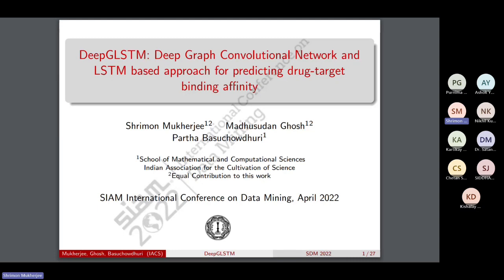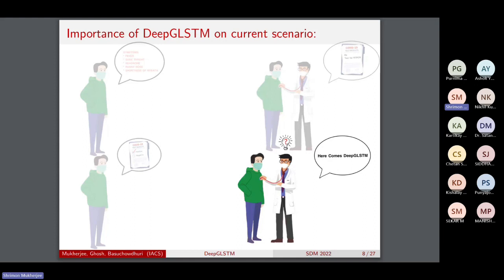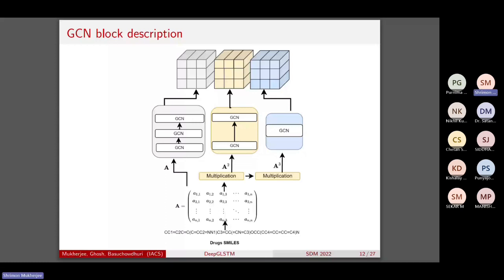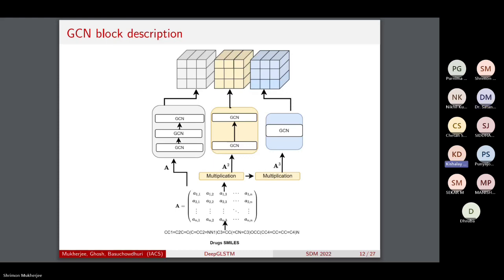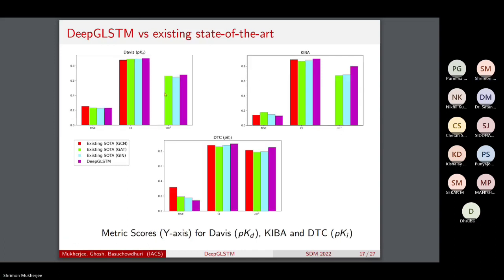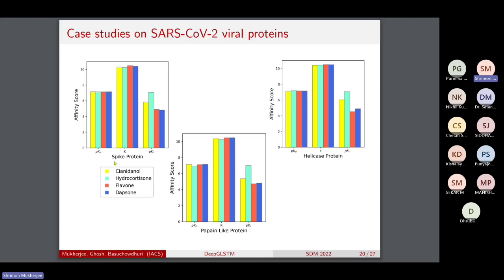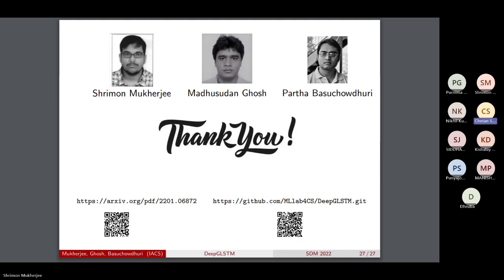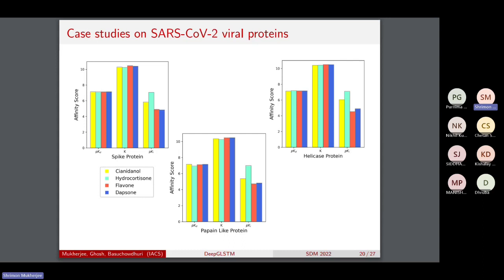Deep Graph Convolutional Network and LSTM based approach for predicting drug-target binding affinity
Paper: DeepGLSTM: Deep Graph Convolutional Network and LSTM based approach for predicting drug-target binding affinity. (Published at SDM 2022)

Abstract: Development of new drugs is an expensive and time-consuming process. Due to the world-wide SARS-CoV-2 outbreak, it is essential that new drugs for SARS-CoV-2 are developed as soon as possible. Drug repurposing techniques can reduce the time span needed to develop new drugs by probing the list of existing FDA-approved drugs and their properties to reuse them for combating the new disease. We propose a novel architecture DeepGLSTM, which is a Graph Convolutional network and LSTM based method that predicts binding affinity values between the FDA-approved drugs and the viral proteins of SARS-CoV-2. Our proposed model has been trained on Davis, KIBA (Kinase Inhibitor Bioactivity), DTC (Drug Target Commons), Metz, ToxCast and STITCH datasets. We use our novel architecture to predict a Combined Score (calculated using Davis and KIBA score) of 2,304 FDA-approved drugs against 5 viral proteins. On the basis of the Combined Score, we prepare a list of the top-18 drugs with the highest binding affinity for 5 viral proteins present in SARS-CoV-2. Subsequently, this list may be used for the creation of new useful drugs.

Speaker Bio:
Shrimon is a Ph.D. student at the Indian Association for the Cultivation of Science in Kolkata, India, with a deep passion for applying Natural Language Processing (NLP) and Graph Neural Networks across various fields including biomedical research, material science, and genomics. His work primarily focuses on leveraging advanced Deep Learning and Machine Learning methodologies to drive innovations and solve complex problems in areas like drug-target binding affinity prediction, materials property predictions, secondary structure predictions of proteins, etc.